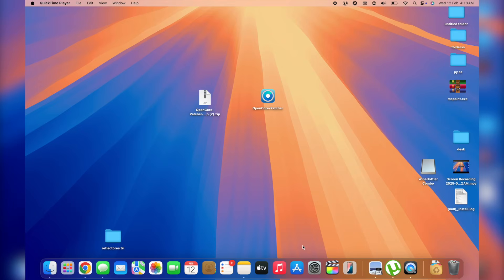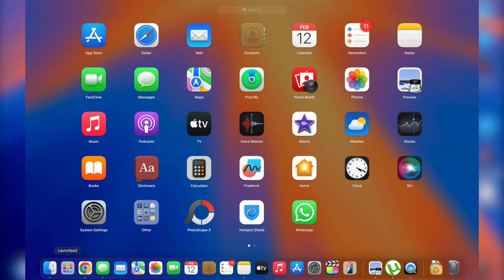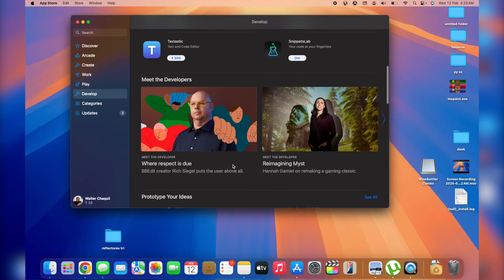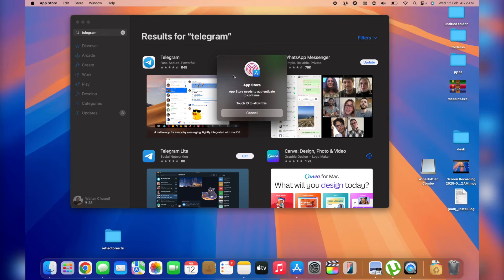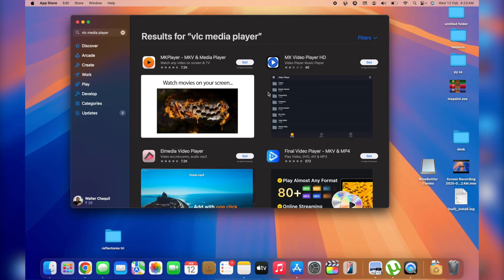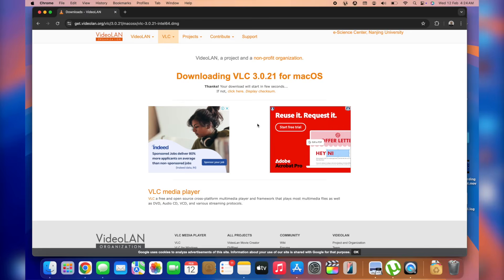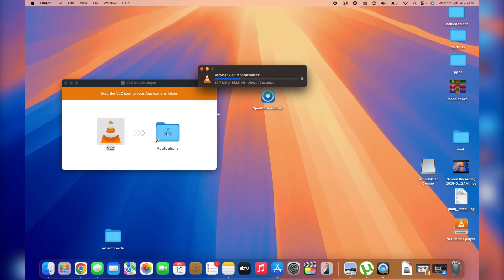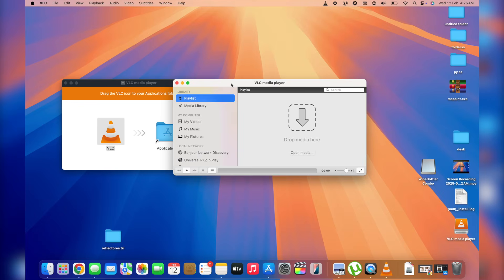How To Download Apps On Mac(Full Guide)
Here's a step-by-step tutorial on how to download and install apps on Macbook.